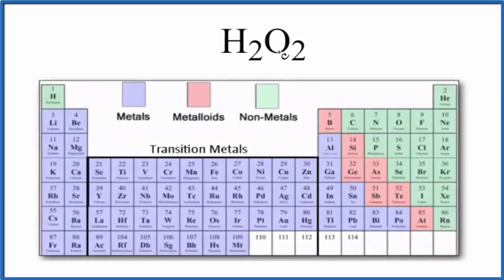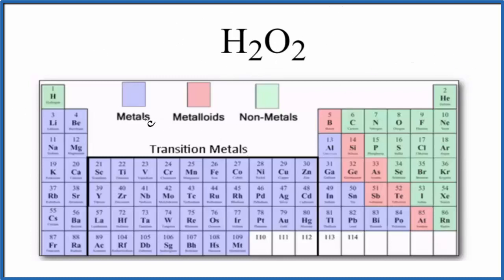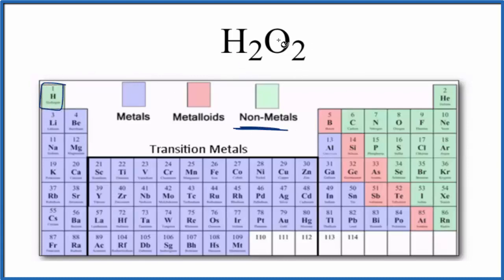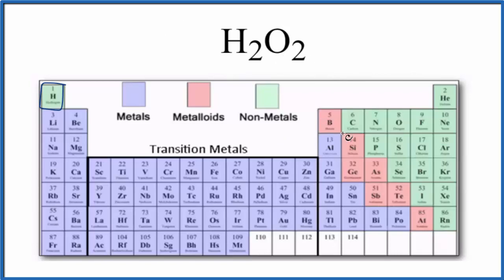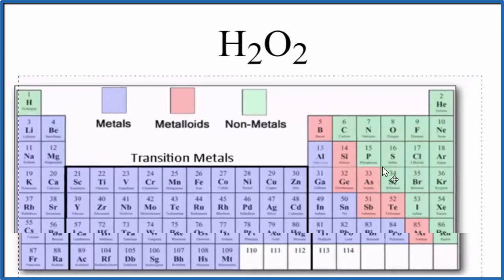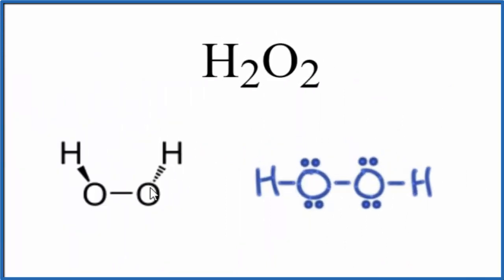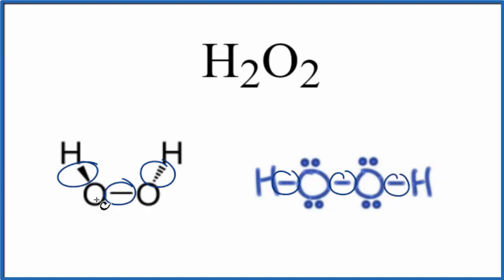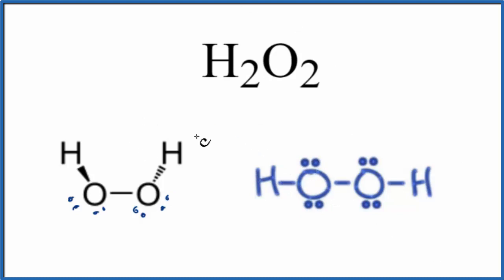Is H2O2 (Hydrogen peroxide) Ionic or Covalent/Molecular?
To tell if H2O2 (Hydrogen peroxide) is ionic or covalent (also called molecular) we look at the Periodic Table that and see that H is a non-metal and O is a non-metal. When we have a non-metal and a non-metal the compound is usually considered covalent.

Because we have a non-metal and non-metal in H2O2 there will be a difference in electronegativity between H and O is less than 2.0. This difference results in an electron(s) being shared between the non-metals. The sharing means that the bond will be considered covalent/molecular.
Helpful Resources

Because we have a combination of a non-metal and non-metal H2O2 (Hydrogen peroxide) is considered an covalent/molecular compound.